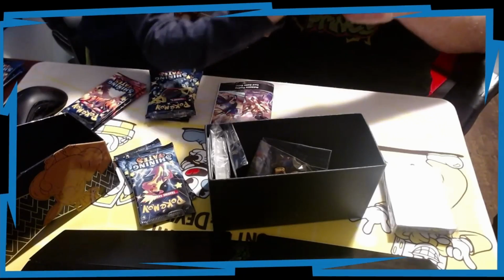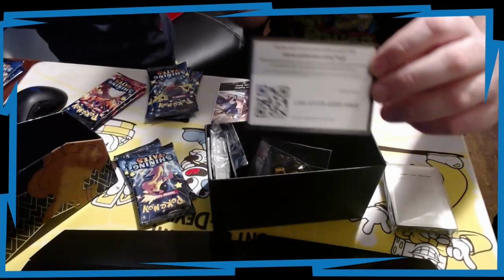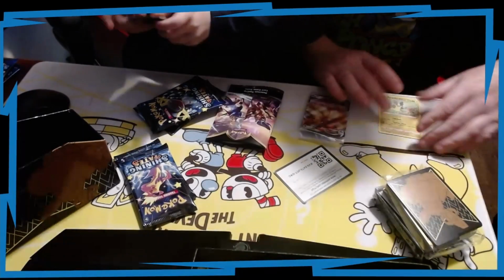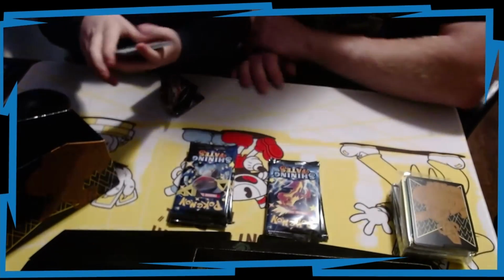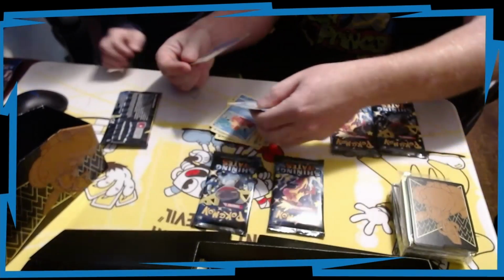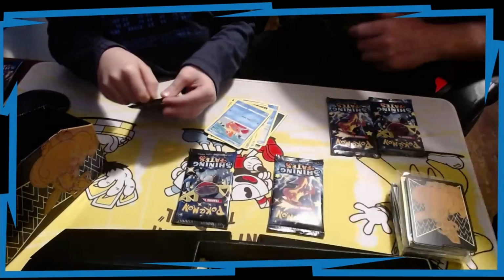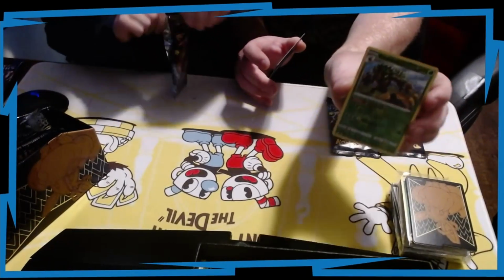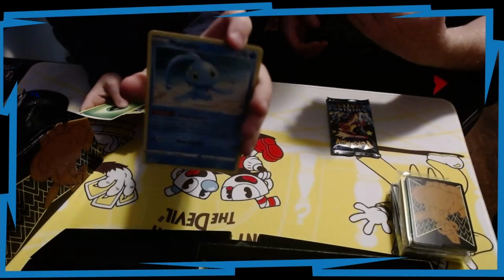PKASP Pokemon Shining Fates Box Break With Play Kid And Superhero Parents.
PKASP Breaking open a box of Pokemon Shining Fates. Enjoy!